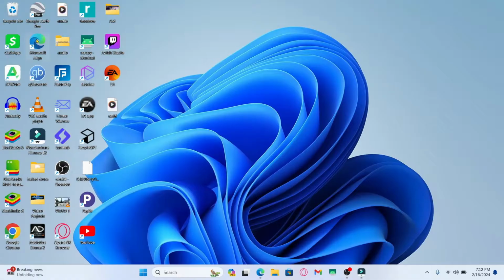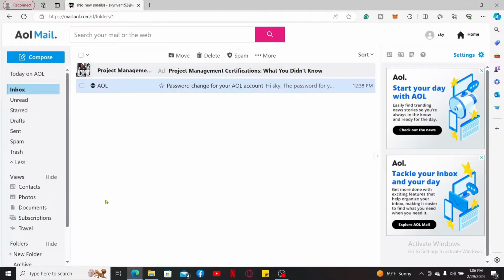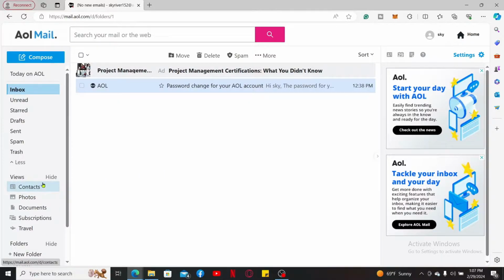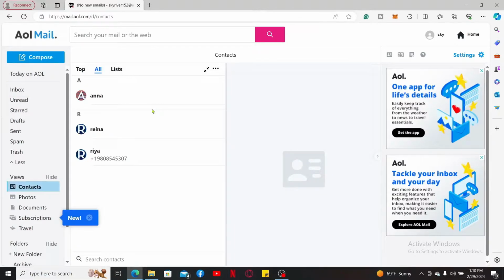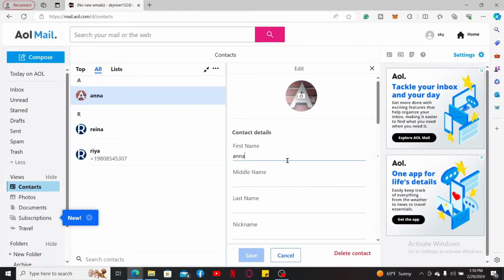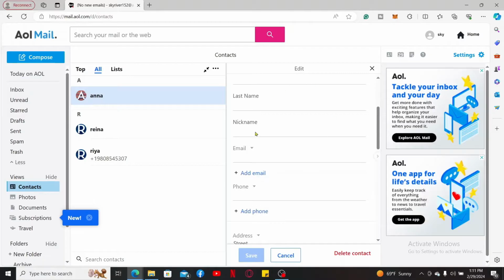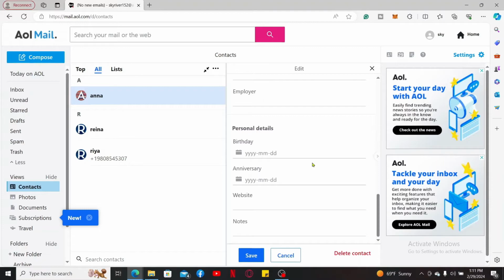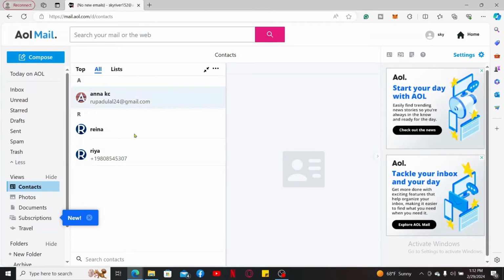How to Edit Contact on AOL Mail? Update your Contact on AOL Mail on Web Browser 2024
Are you struggling to keep your AOL Mail contacts up-to-date?